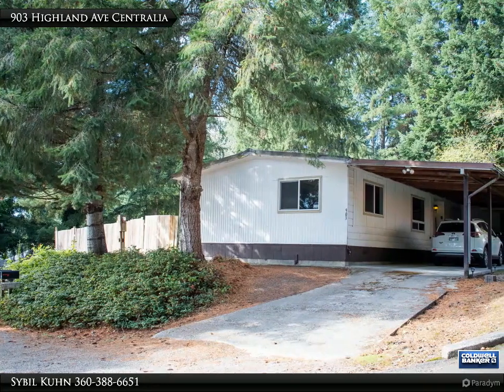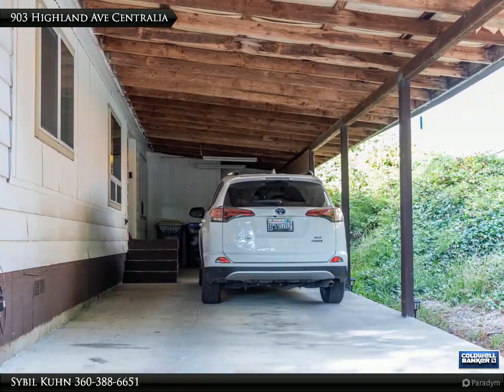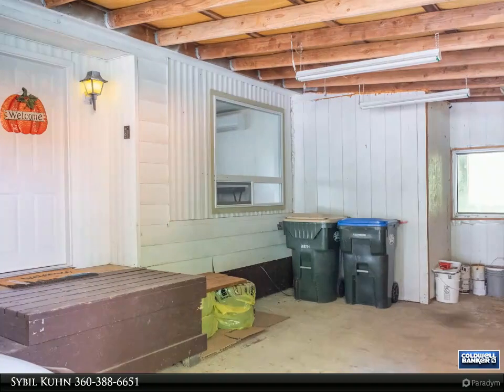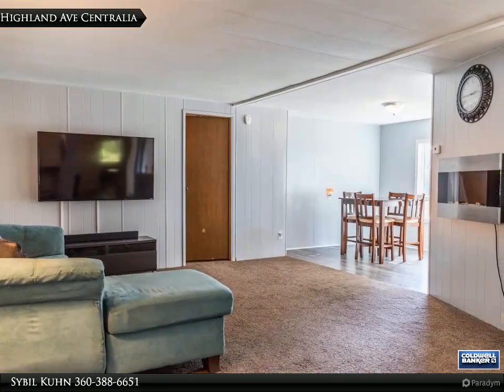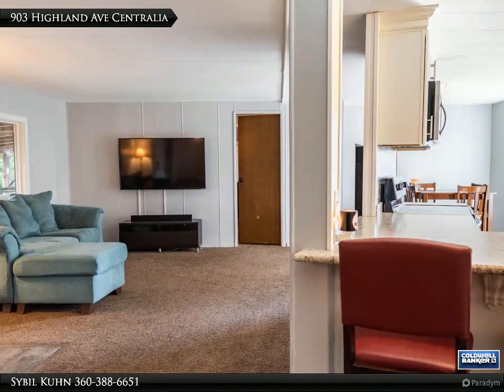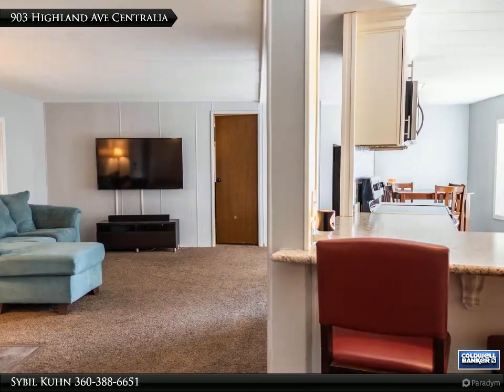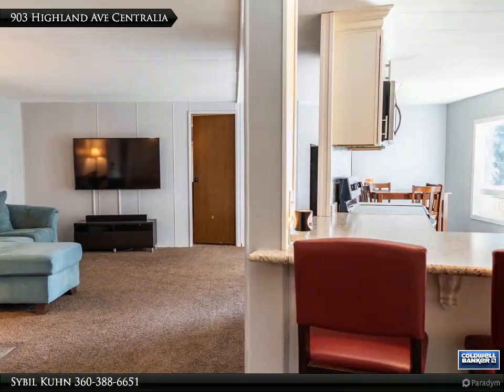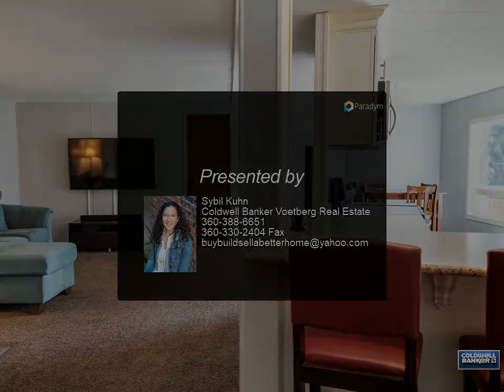Nice 3 bed/2 bath home in Centralia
903 Highland Ave
Centralia, WA 98531

Cute and quaint is this home on a no-outlet road. This sweet home is tucked away and has some beautiful updates in the past few years with New windows, new flooring, new kitchen with appliances in 2017! New main bath with tile surround. The heat pump and A/C unit new in 2017 also for comfort year round! The feel and flow of this home is oh, so cozy! Fresh paint. Take a look at the double lot for a nice, large fenced yard for the space you need outdoors yet easy enough to maintain! Two-car covered carport, plus extra storage space for tools or seasonal items. Just a few blocks to local park, bus line nearby, and great internet for your telecommuniting needs! Bike to historic downtown and I-5 is within 5 miles. Affordable and clean living!

1 full bath, 1 three-quarter bath

Sybil Kuhn
Coldwell Banker Voetberg Real Estate